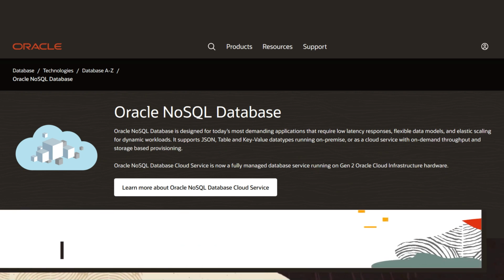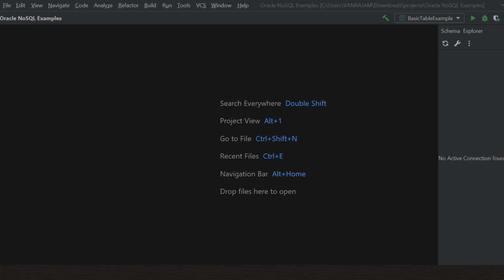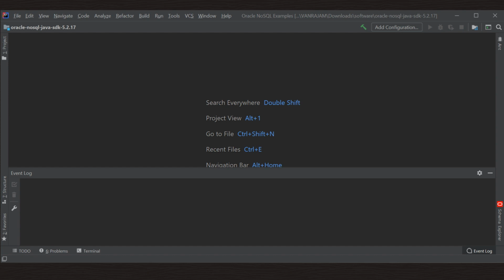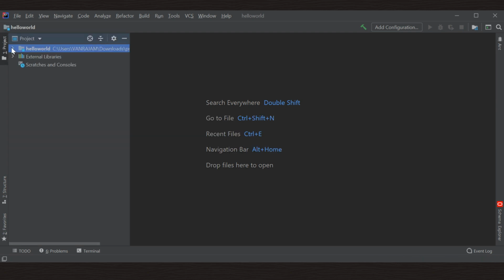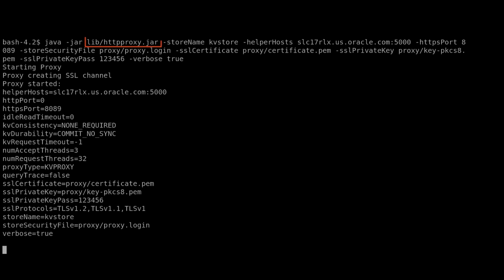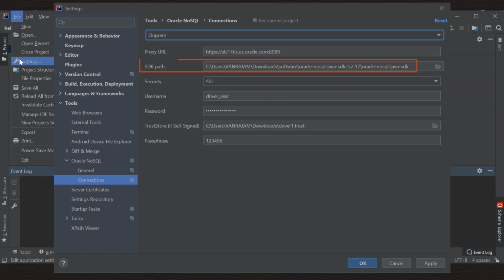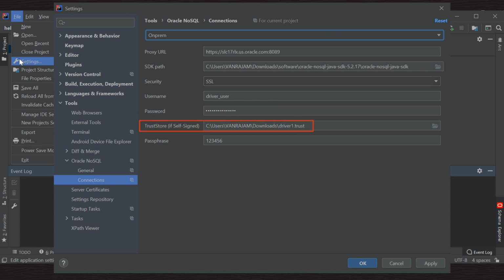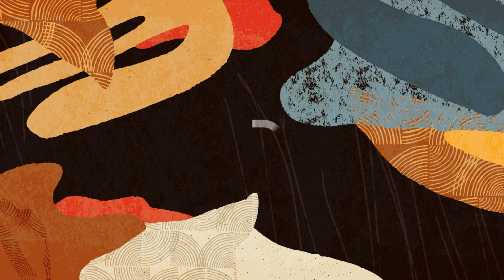Connecting to an on Premise secure Oracle NoSQL Database from IntelliJ Plugin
The Oracle NoSQL Database Cloud Service IntelliJ plugin can be used to connect to an on-premise Oracle NoSQL Database. this video demonstrates how to use IntelliJ Plugin to connect to a secure Oracle NoSQL Database.